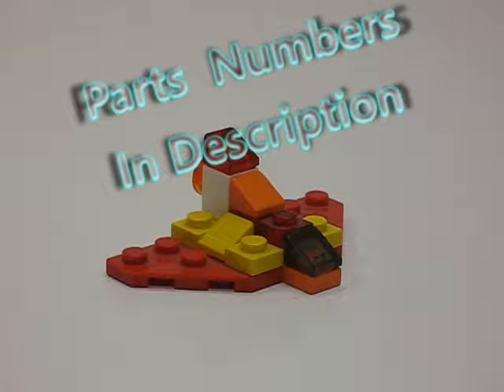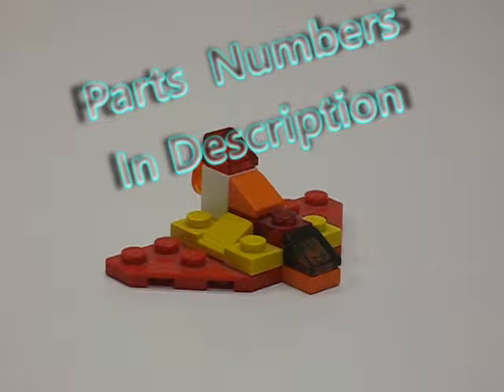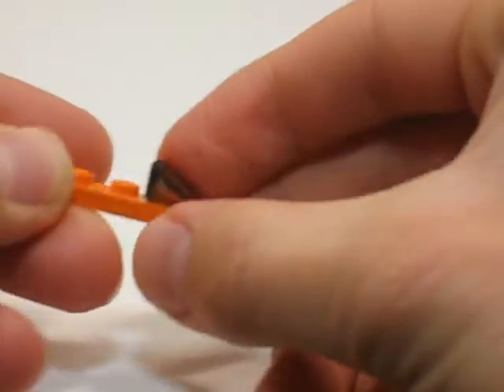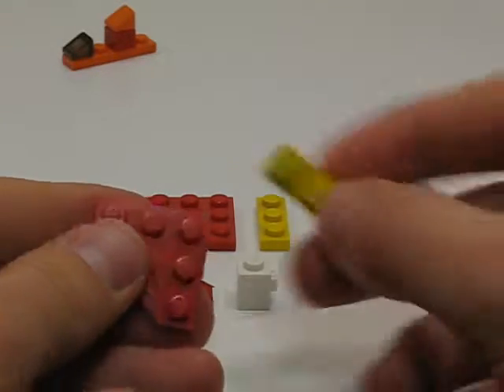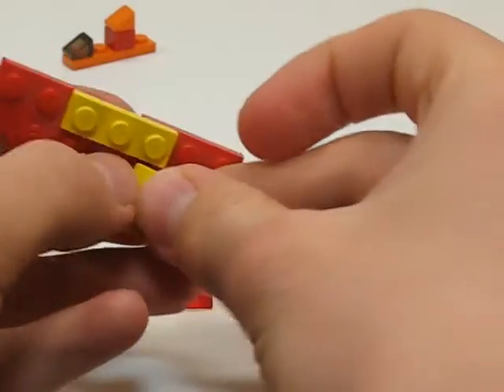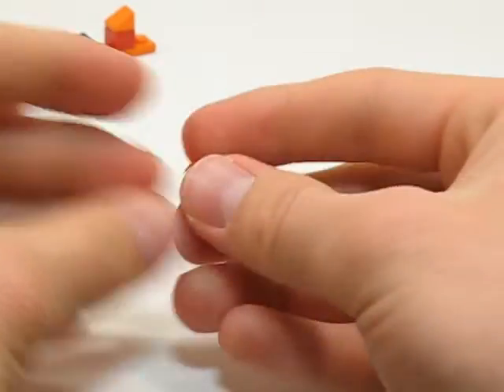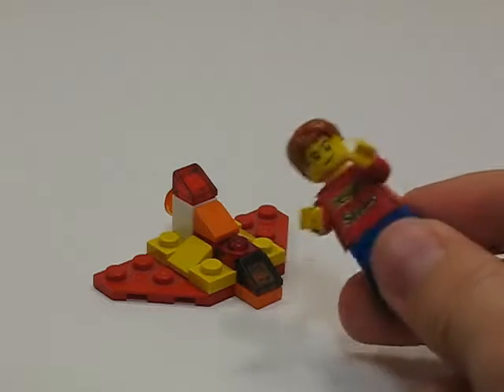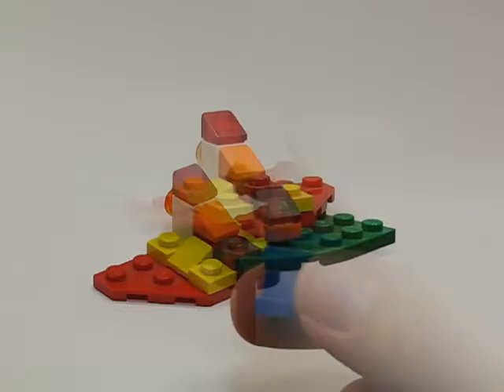(Tutorial) Starburst Micro Scale SpaceShip With Parts List Parts Numbers!!! Nerf and Lego Fun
I enjoyed making this video, And I am sure that all of you will enjoy watching it.

The parts list W/parts numbers is below.

 (Q.)What is a MOC?
 (A.)It is short for 'My Own Creation'

 (Q.)What is MFZ?
 (A.)'Mobile Frame Zero'(A Lego Mech wargame.)

 (Q.)What is MFZ IO?
 (A.)'Mobile Frame Zero Intergalactic Orbit'(A Lego SpaceShip wargame.)

 (Q.)What does W/example mean?
 (A.)It means 'WITH' example.

 (Q.)What is your intro song?
 (A.)MK2 - Far Away

Model Info

Name: Starburst

Piece Count: 15

By: NLF on Youtube (Me =-)

Parts List:

Bricks

1x1 W/ stud on side-White x1 Parts # 87087

Plates

1x1-Red x2, Trans-Red x1 Parts # 3024

1x1 round-Trans-Orange x1 Parts # 4073

1x3-Yellow x2 Parts # 3623

1x4-Orange x1 Parts # 3710

Slopes

1x1 31* 'Cheese'

Wings

3x3-Red x2 Parts # 2450